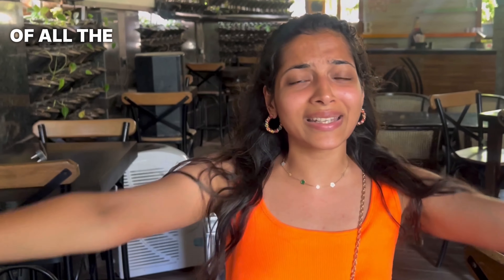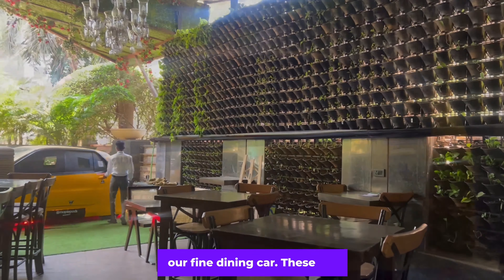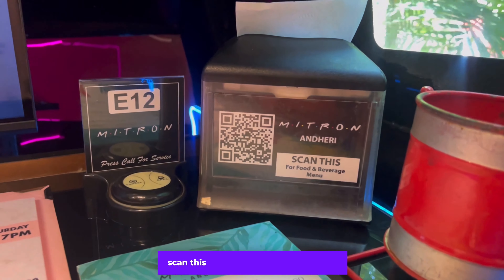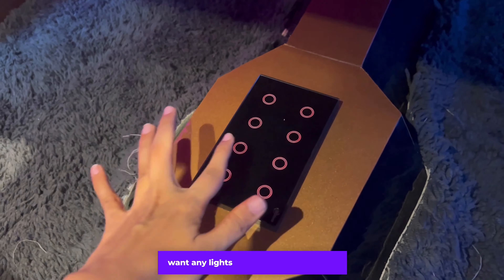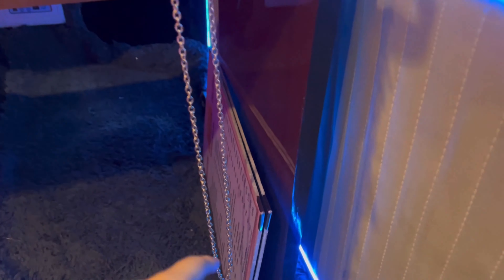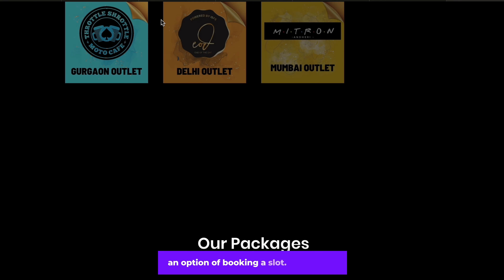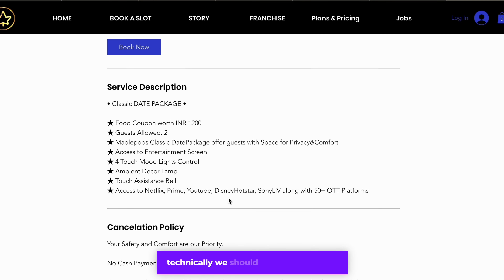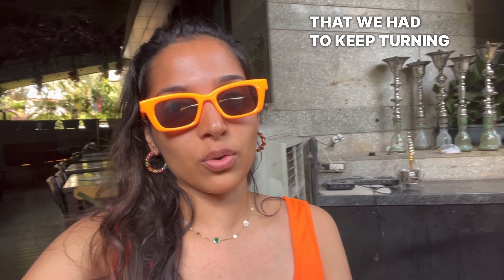India's First Ever Car Cafe | Maple Pods | Honest Review | Private Dineout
Heyy guys I visited India's first ever cafe cafe in Mumbai.. This vlog is all about our experience to maple pods. Maple pod is basically a car turns into a fine-dine experience with a theatre.
Love,
Henanshi.

☺️ About me ☺️
✨ What’s my name?
Henanshi, although people call me Henu.
✨ What’s my age?
22, and still confused about my career.
✨ Where am I located?
Mumbai, although my birth place is Vadodara.
✨ When’s my Birthday?
31st July, but still my brother tells me I am adopted.
✨ Where do I edit my videos?
InShot, on my phone.
✨ What are my videos about?
Anything and everything I like to do.

maple pods
fine dine
new restaurants in mumbai
proposal ideas
private dining
new places in mumbai
couple outings